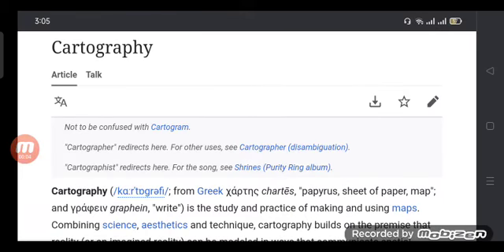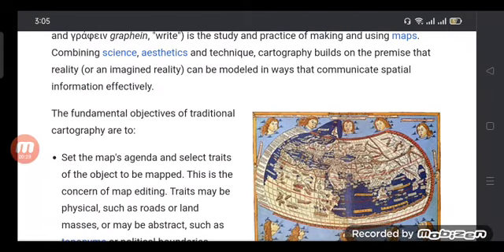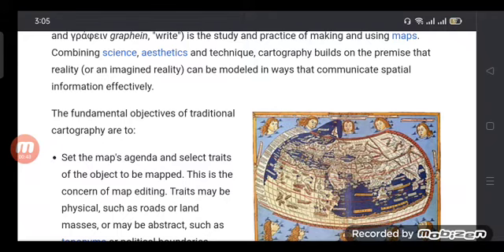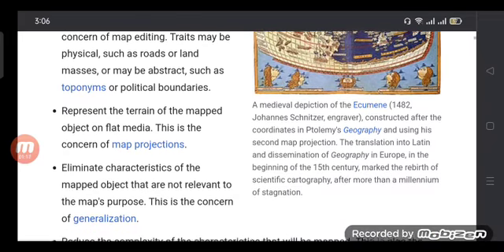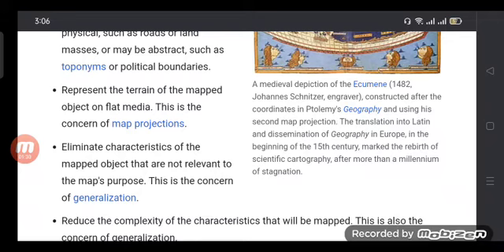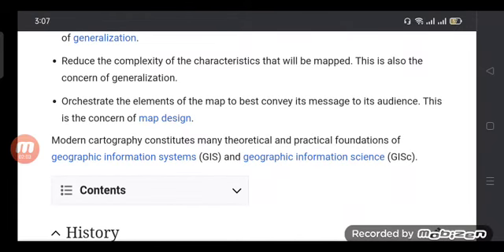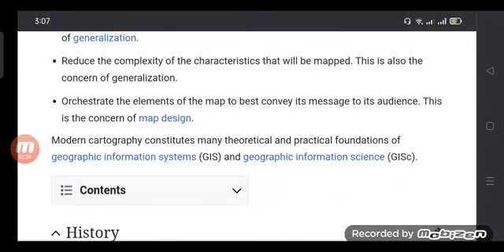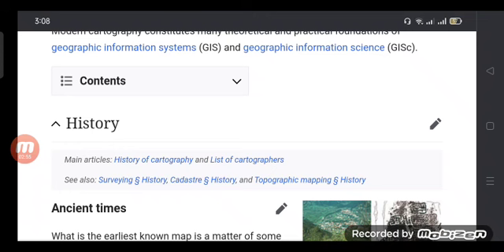fundamental objectives of cartography